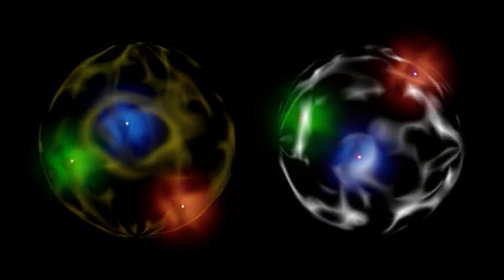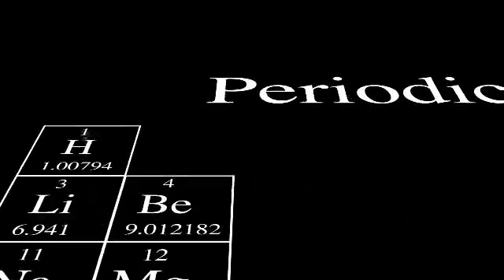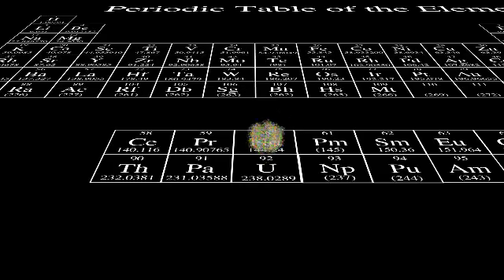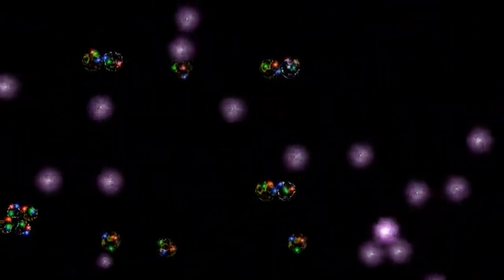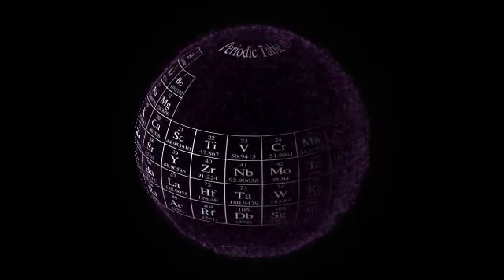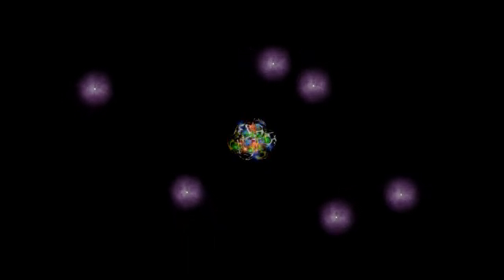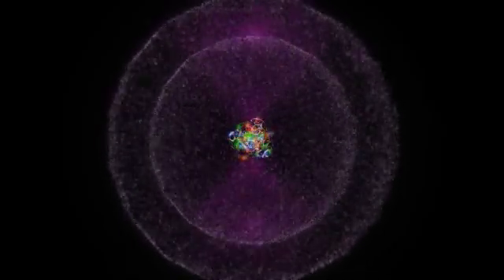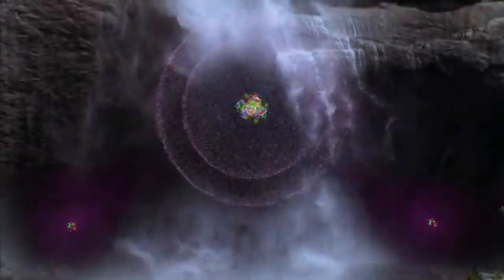Structura intimă a materiei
O privire de ansamblu asupra structurii materiei, plecând de la nivelul quarcurilor până la molecula de apă. Clipul prezintă şi felul în care nucleul atomic, atomii însăşi, dar şi moleculele iau naştere.